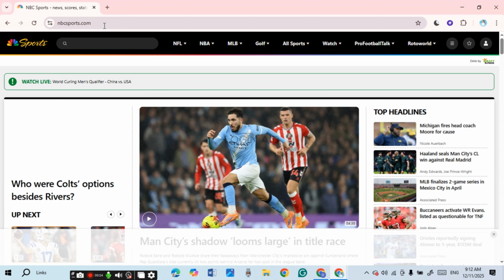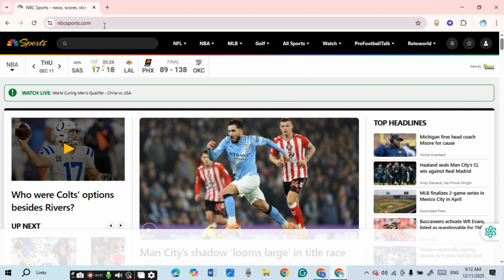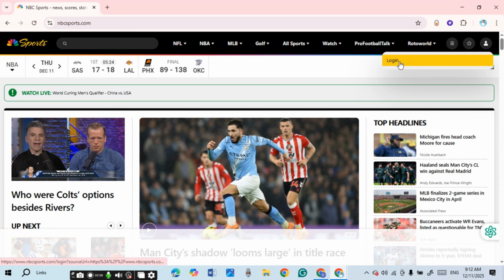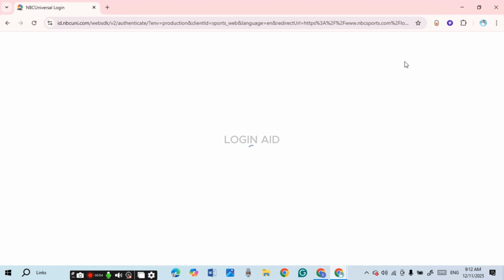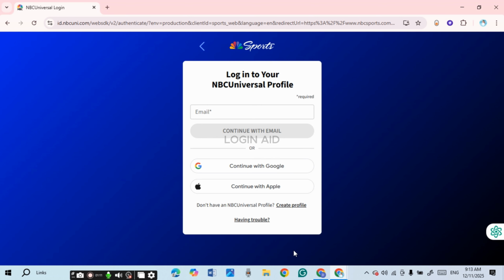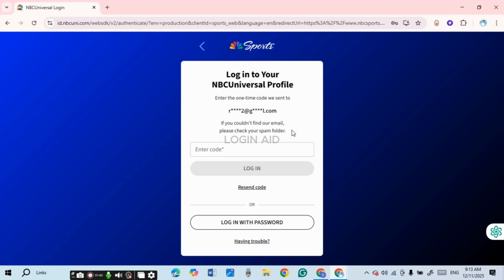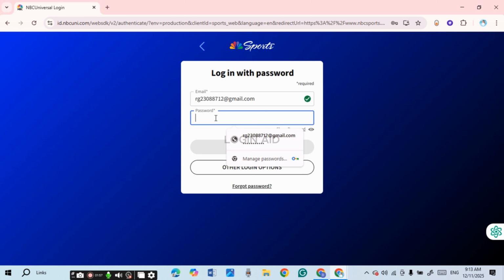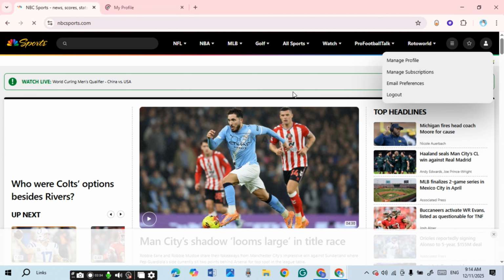How To Login NBC Sports Account | Sign In To NBC Sports 2026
This tutorial explains how to sign in to your NBC Sports account using a cable or streaming TV provider, link your account, and access live games and on-demand content. Learn how to troubleshoot login errors, verify TV provider access, and fix app or browser issues.